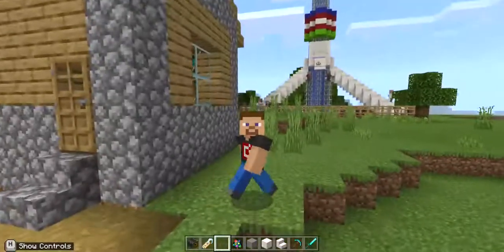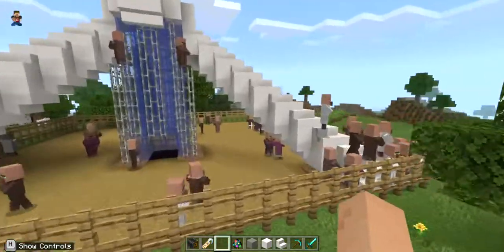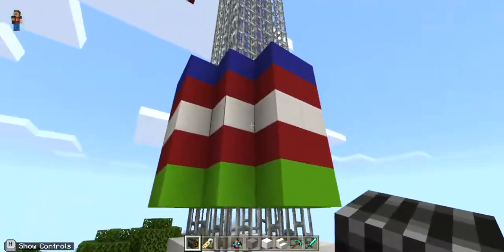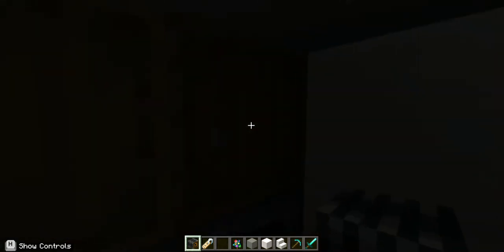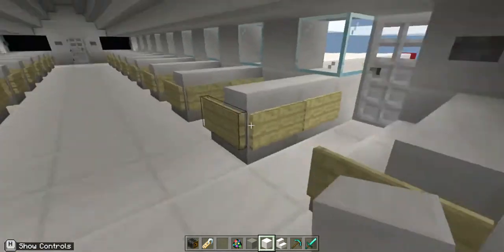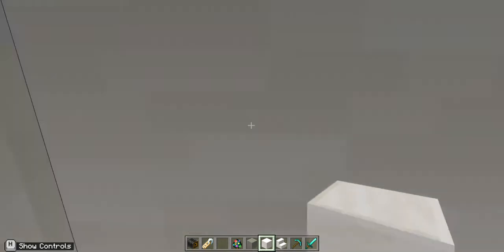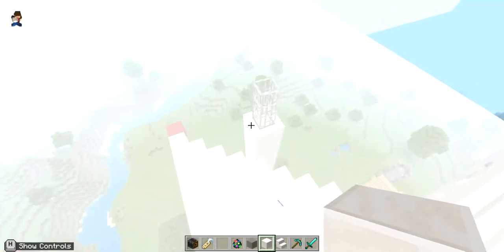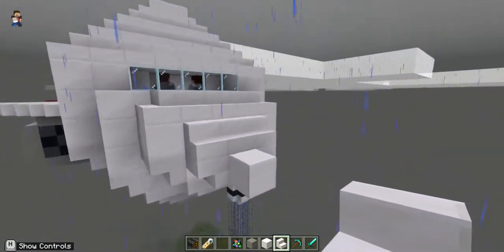Minecraft Education Edition: The Tashkent Tower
Today I will be showing you a Tower I built that is in real life and it is in Uzbekistan as well as a plane project!